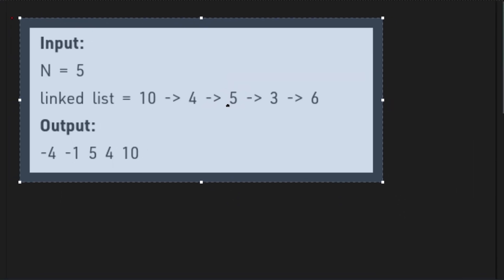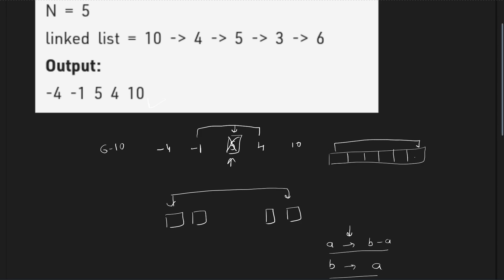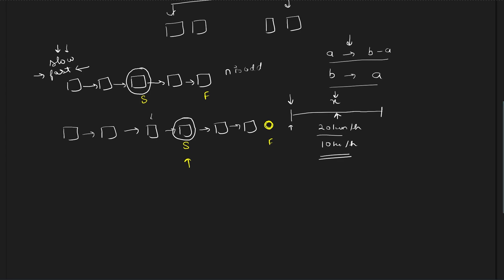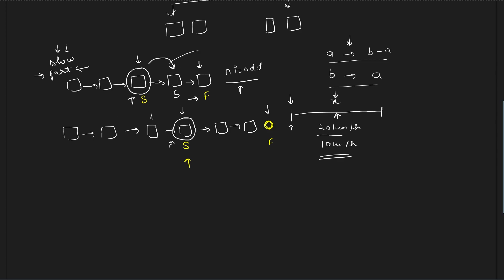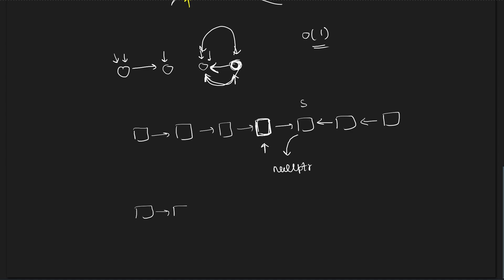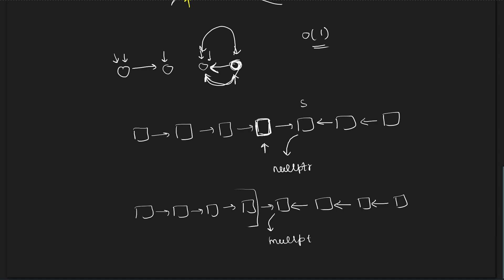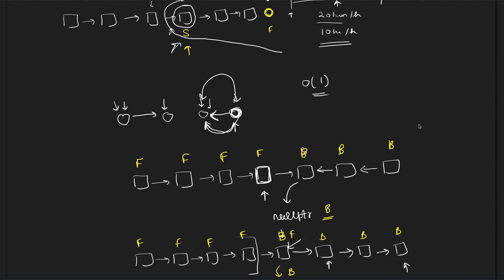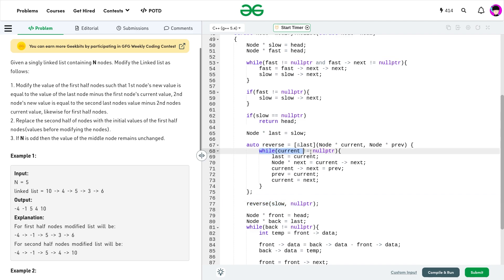Modify Linked List-1 | 27 May POTD | C++ | Geeks for Geeks Problem of the Day